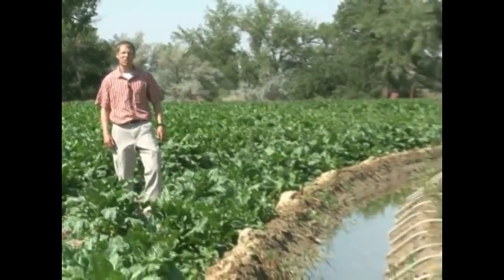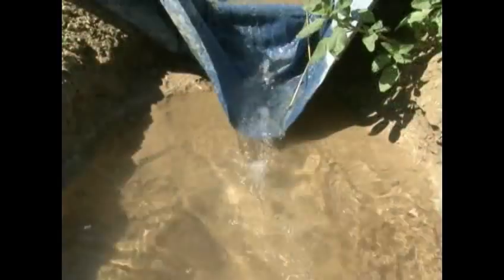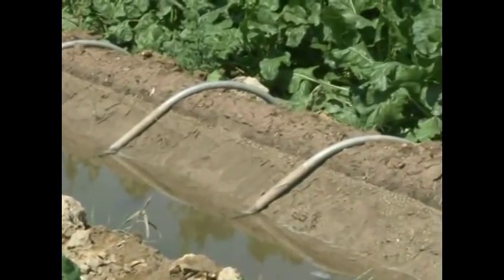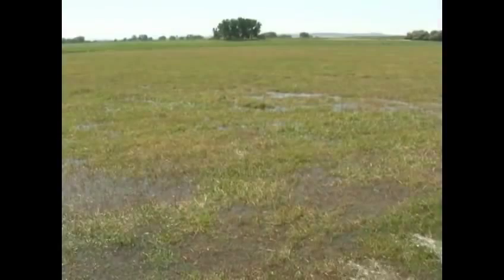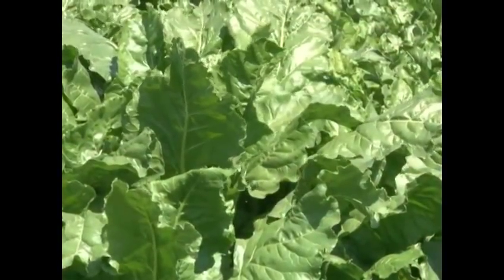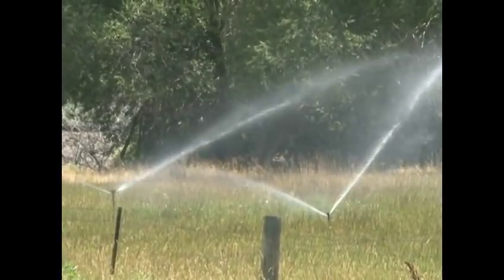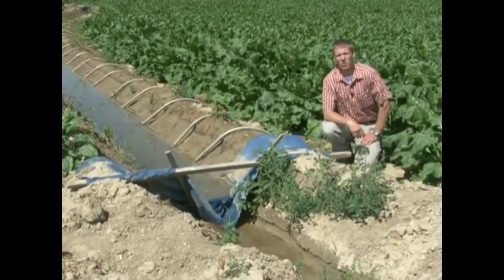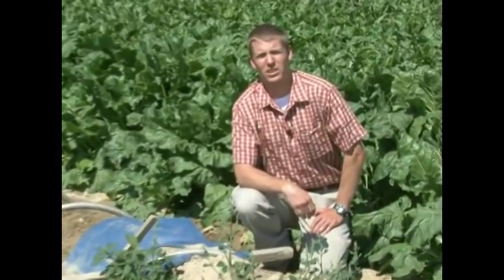Flood Irrigation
Flood irrigation is the most popular form of irrigation on farms throughout Wyoming.